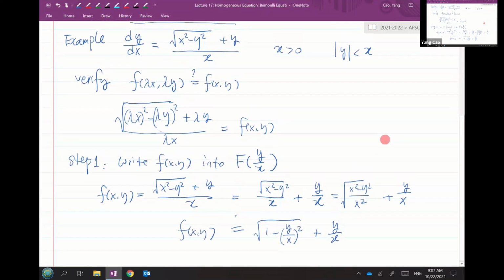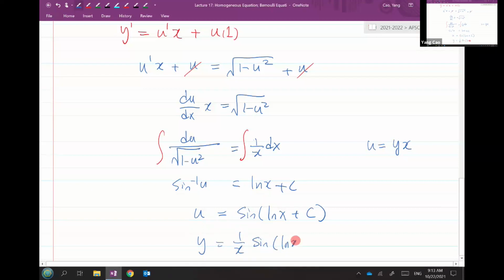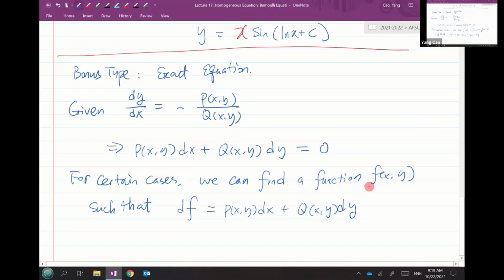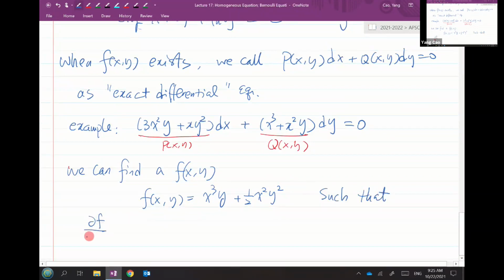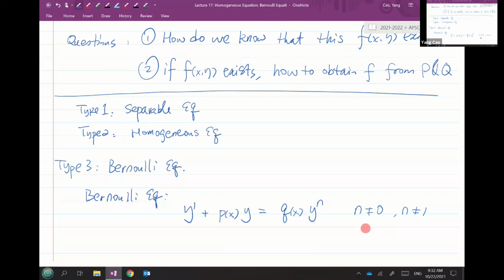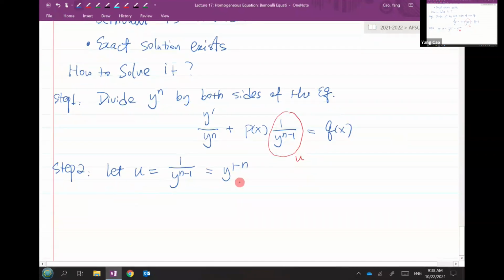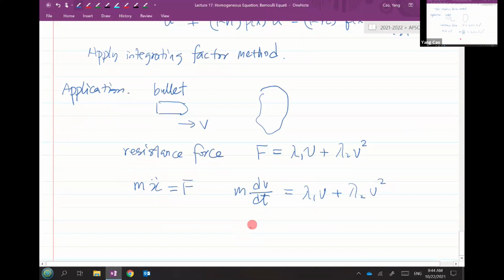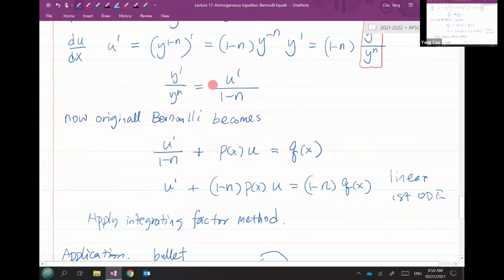2021W APSC246 Lecture17 Homogeneous Equation; Bernoulli Equation